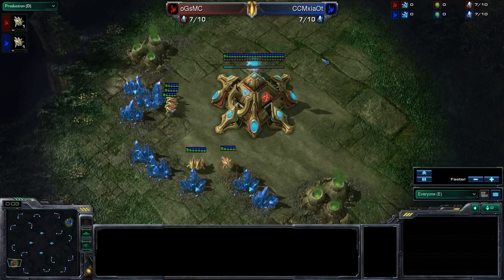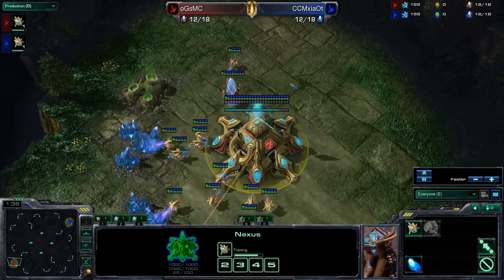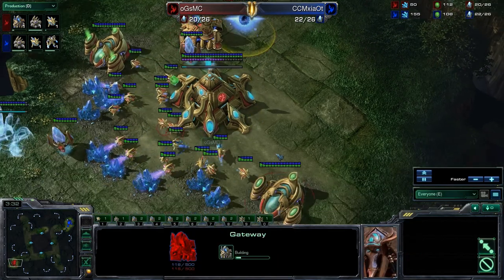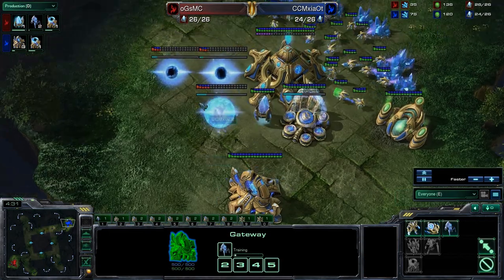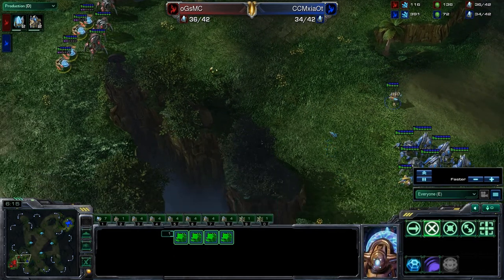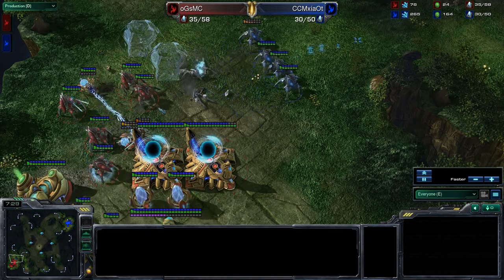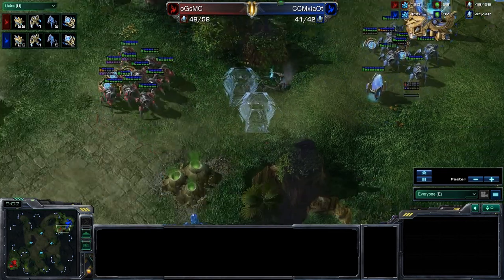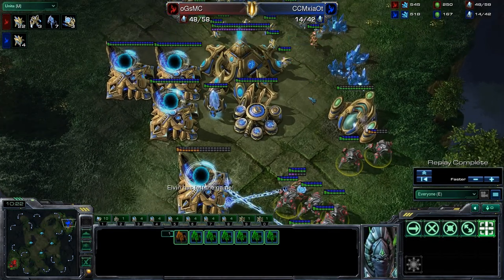OGSMC v CCMxiaOt G4 PvP Tal'Darim Altar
ProGamingLeagues, or PGL, is your online destination for competitive gaming tournaments, clans, social community, and more! Want to be a featured commentator or streamed player?
OgsMC vs CCMxiaOt

Map: Metalopolis